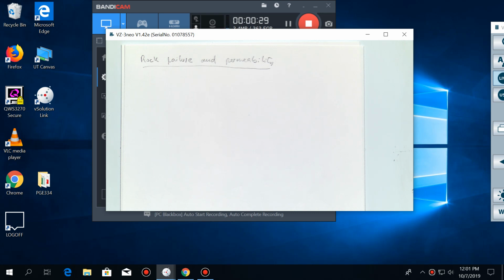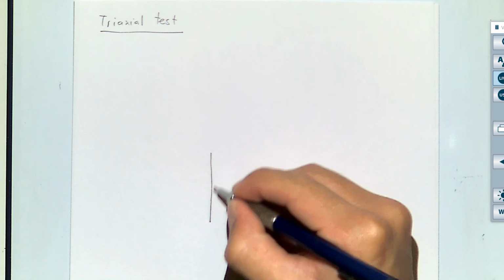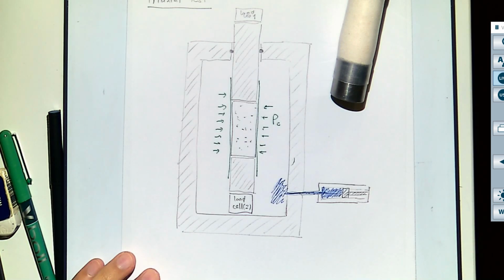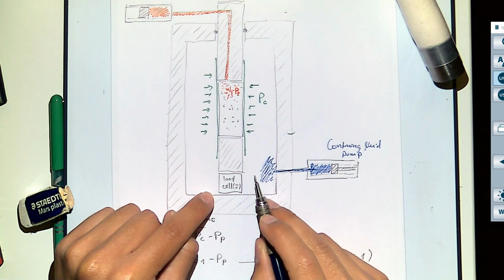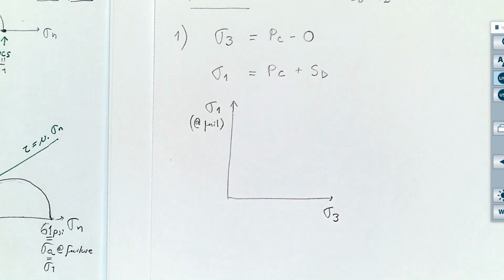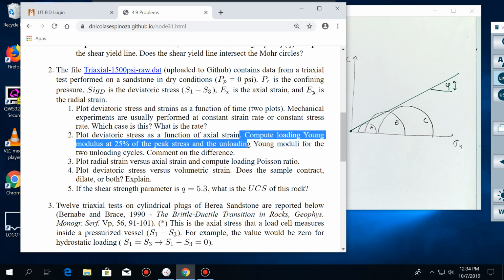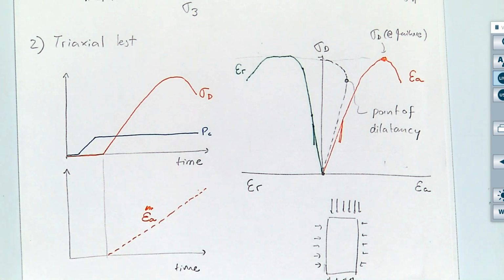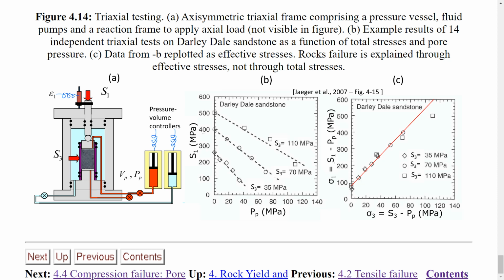L15 Rock failure and permeability, the triaxial test apparatus, homework problems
Topics covered: rock failure and permeability, the triaxial test apparatus, principal effective stresses for the triaxial test, dry and fluid saturated tests

Additional material (Sections 4.3.3 and 4.3.4)